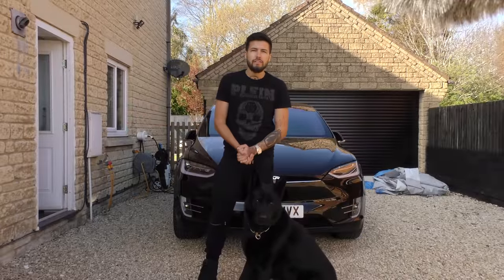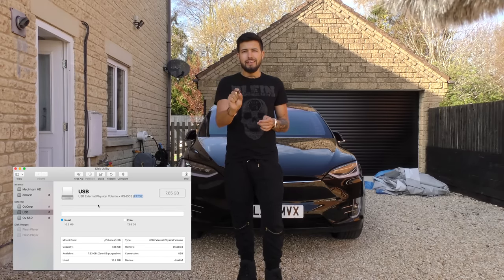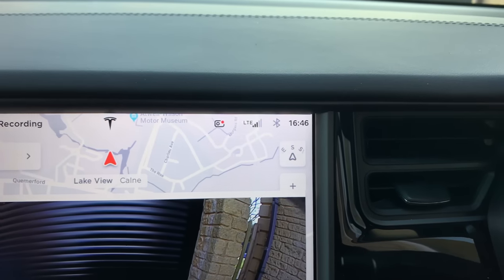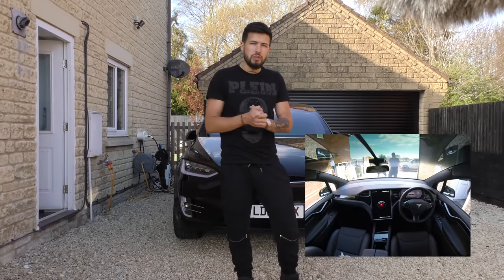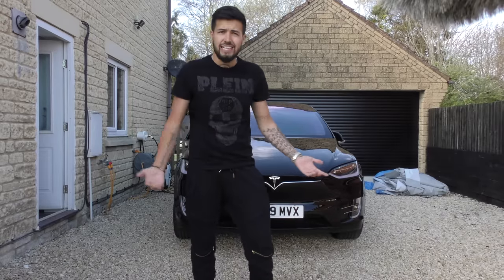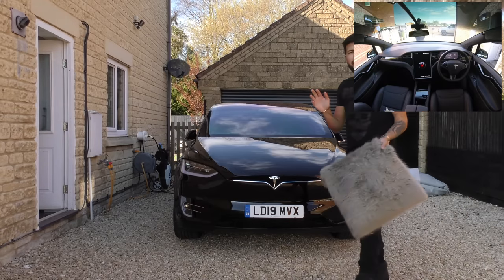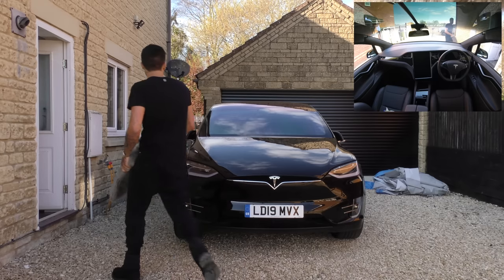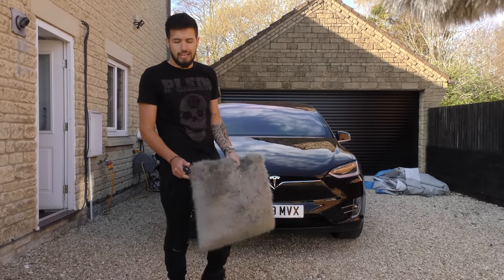Testing Tesla SENTRY MODE Security System! - will it really work?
Testing Tesla SENTRY MODE To The Max! - will it really work?

GOOD LUCK!